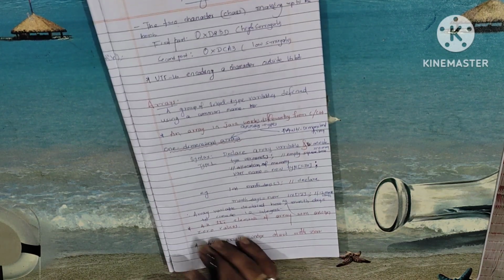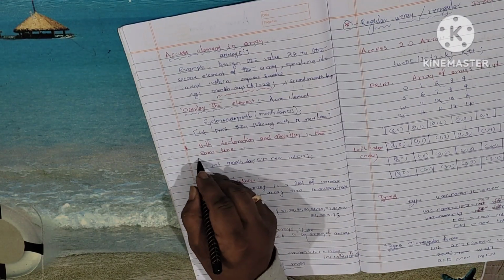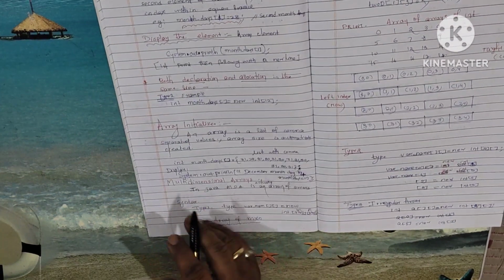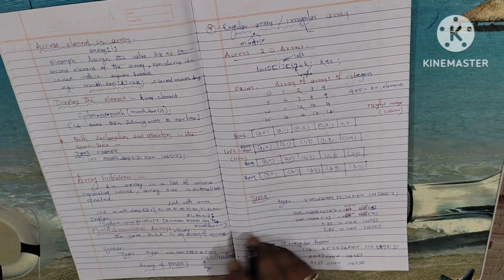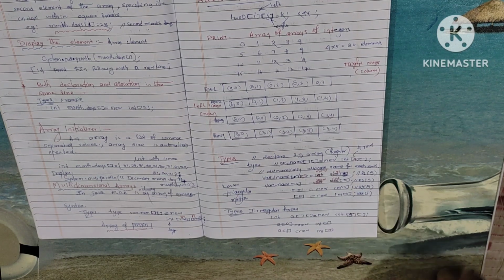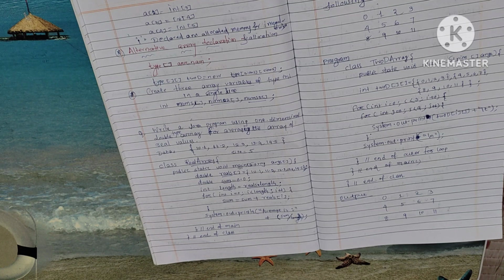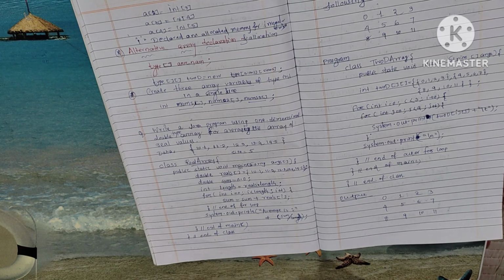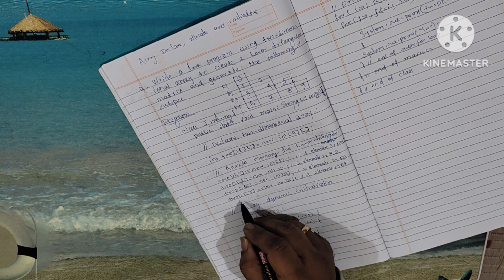Array programming in Java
Array types;
Array in Java is different from C/C++